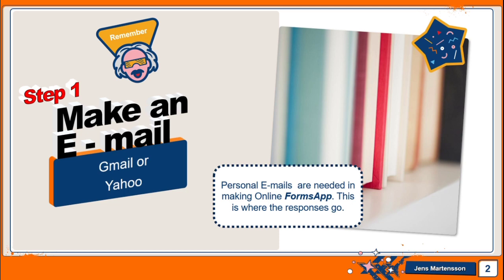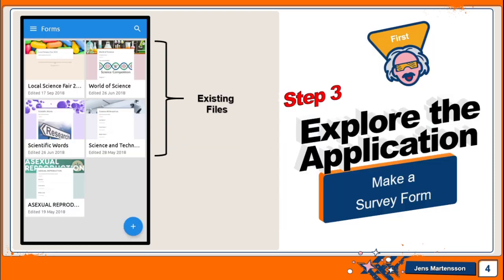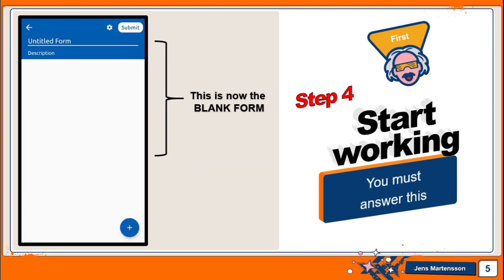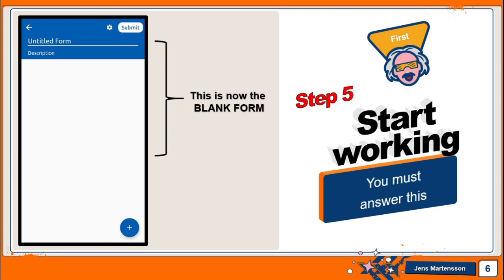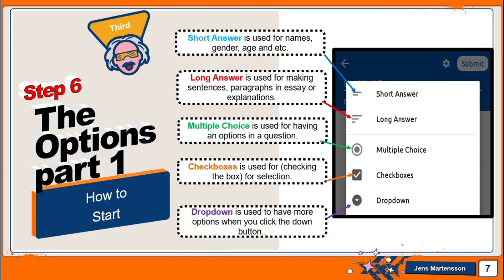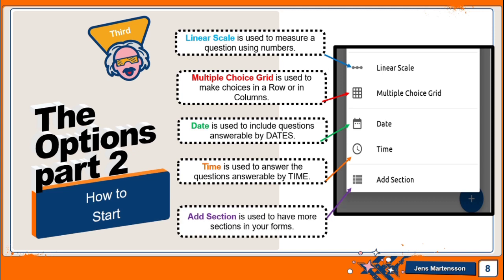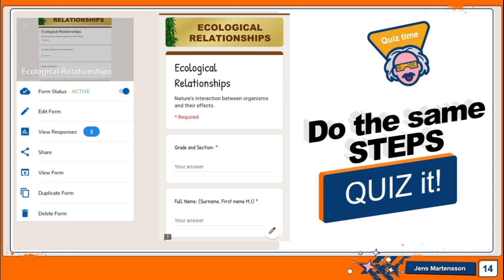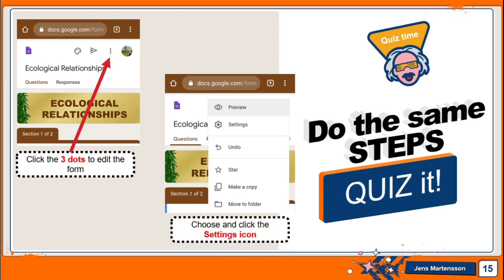Tutorial on how to make Online Survey, Quiz and Registration Form in your Smartphones Teacher Dha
- Tutorial on how to make online Forms via Forms App or Google forms

- Step by step instructions to make your own and modified different forms

- A sample video on how to do it on your Smartphones